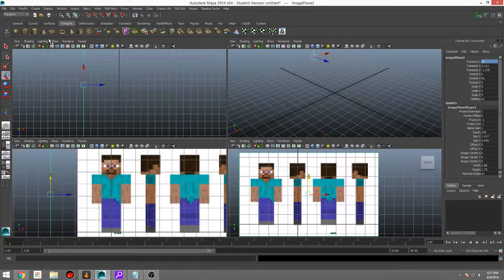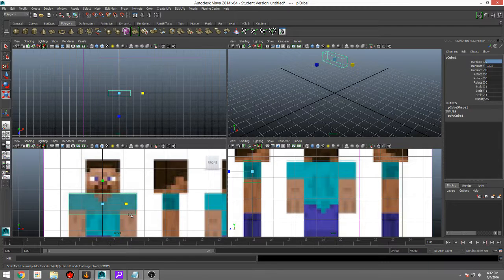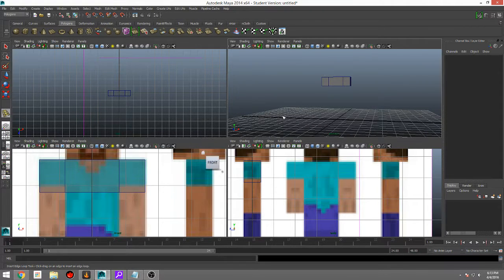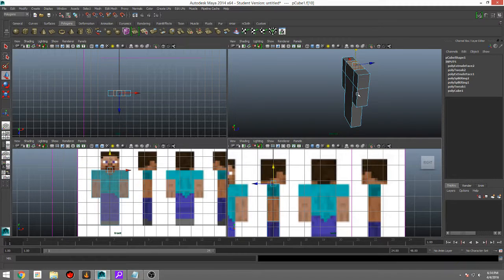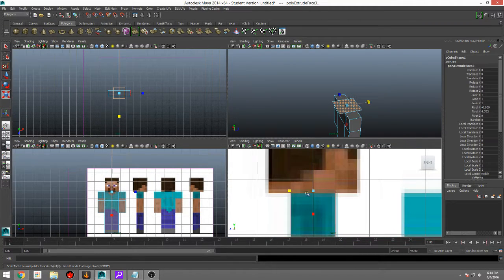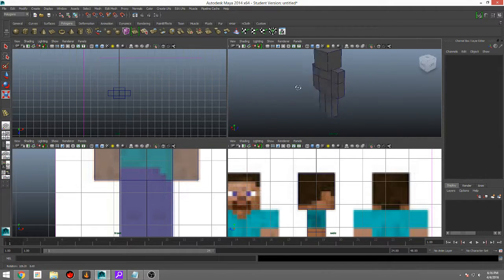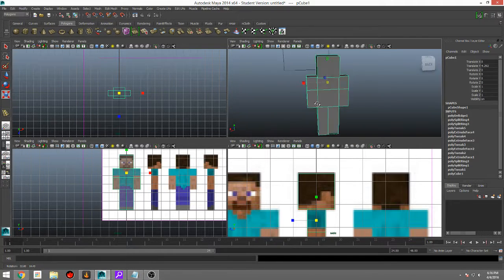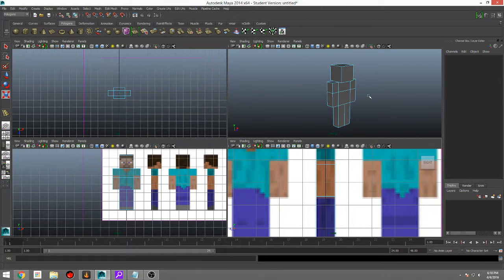Model & Texture STEVE pt 2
part 2 in the series where we model and texture Steve from Minecraft.